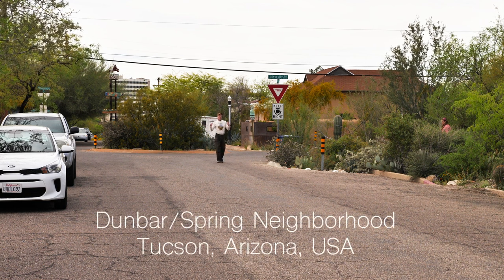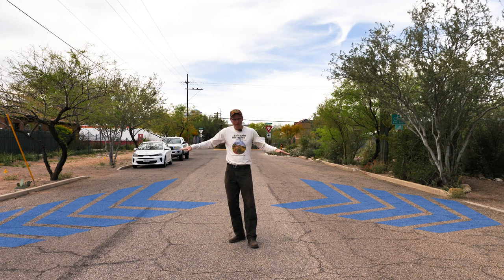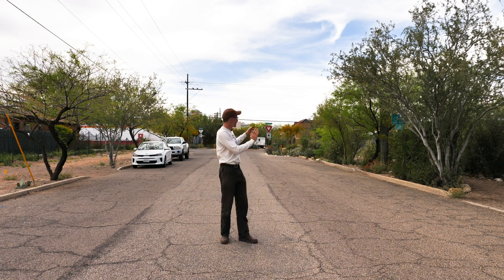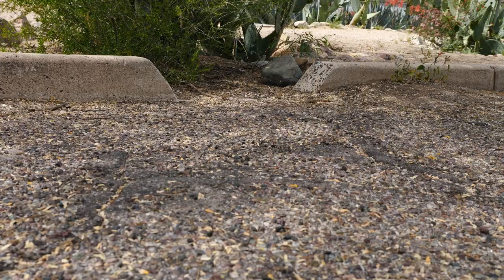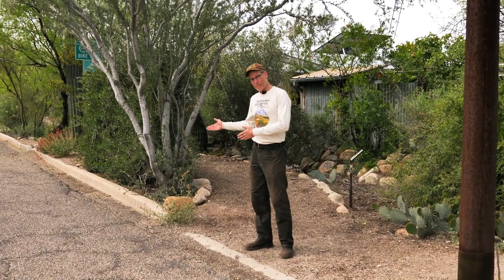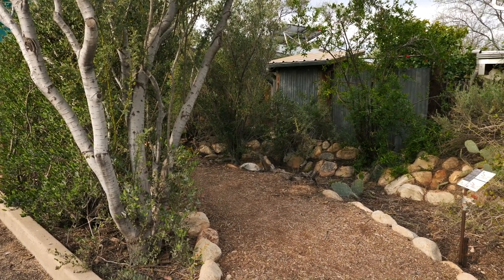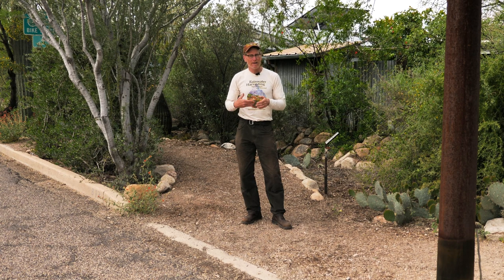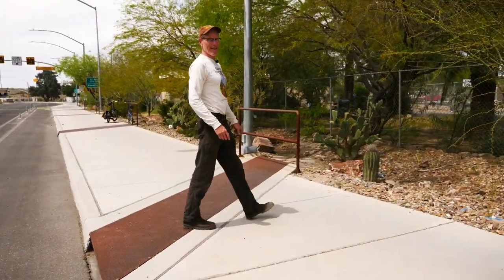Desert Streetside Rainwater Abundance at 25 years!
Brad Lancaster leads us on a tour of the rainwater harvesting neighborhood transformation that has happened in the desert city of Tucson, Arizona. Brad has been working on soaking up the rains when they come since he started his project in the mid-nineties.

This video is part of the Rainwater Harvesting Online Course produced by Oregon State University:

It features Brad Lancaster, author of Rainwater Harvesting for Drylands and Beyond volumes 1 & 2:

See chapter 8 in Rainwater Harvesting for Drylands and Beyond, Volume 2, 2nd Edition for construction details, permitting process, and policy change for street-side and in-street water harvesting.

For still more info on how things were transformed in Brad's neighborhood see:

How Brad experiment with pushing the limits of his street-side water harvesting basins with great effect: